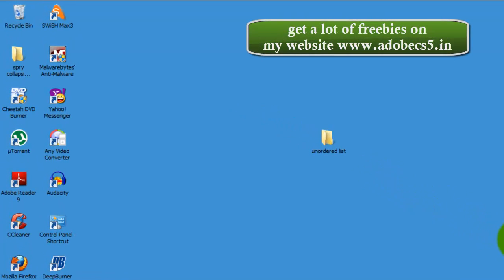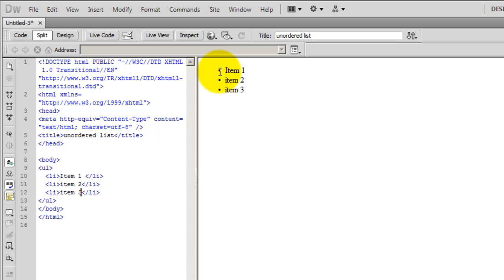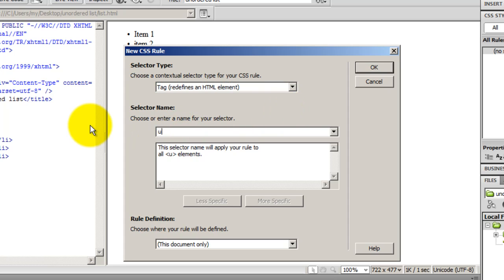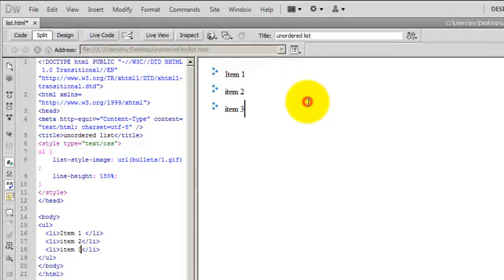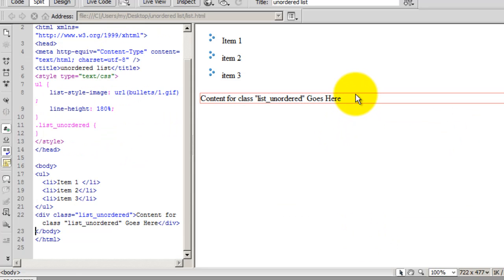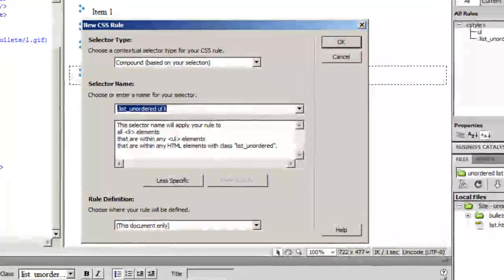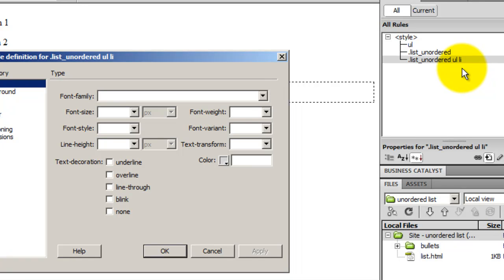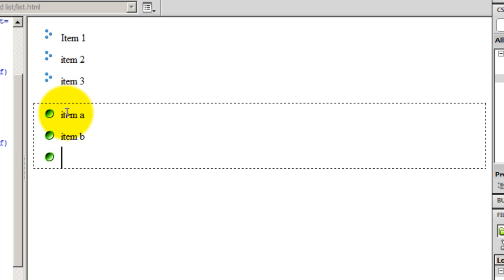Dreamweaver CS5 Tutorial- Creating a custom Unordered list/ Bulleted list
Dreamweaver CS5 Tutorial- Creating an Unordered list/ Bulleted list

Here i have used 2 custom defined bullets ...its just a simple task ...anything thats not default can be made to look colorful as i have done with the bullet-ed list here. Learn the basics of html and css  while  doing it

Mohit Manuja

web developer
adobe trainer
Mumbai

Online Teaching is my forte